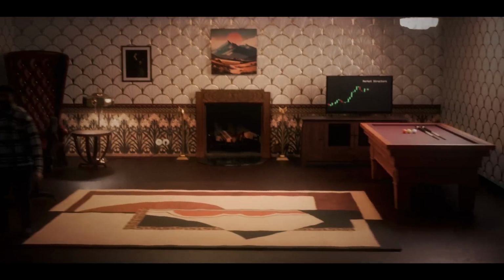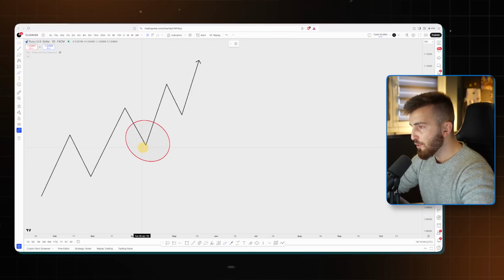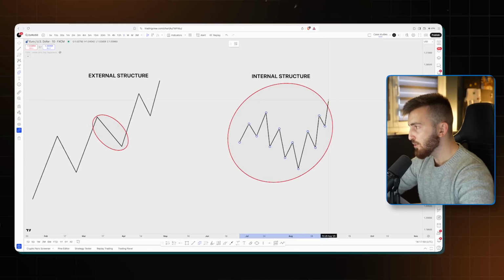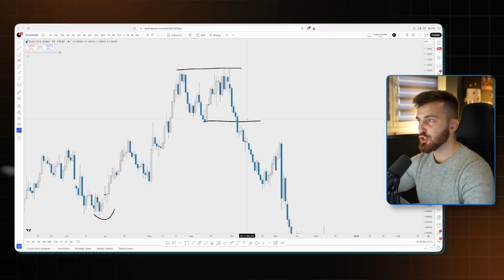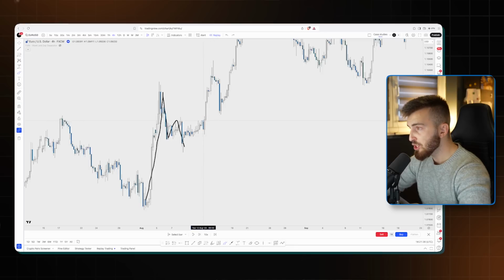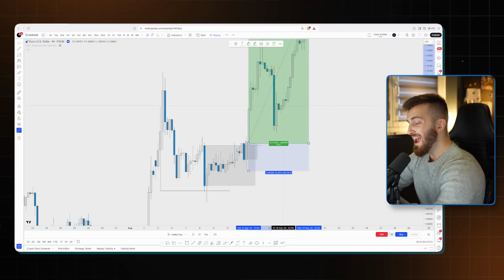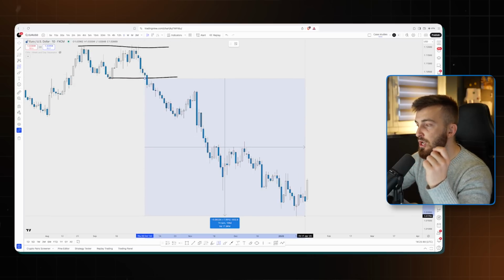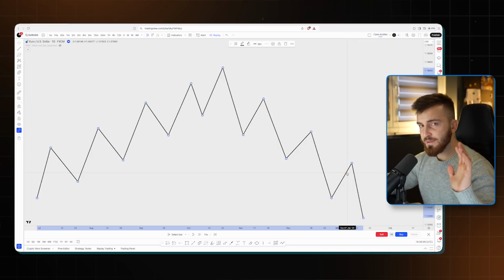Simplified ICT Market Structure GUIDE (Step by Step)